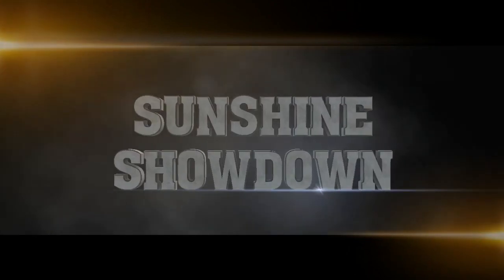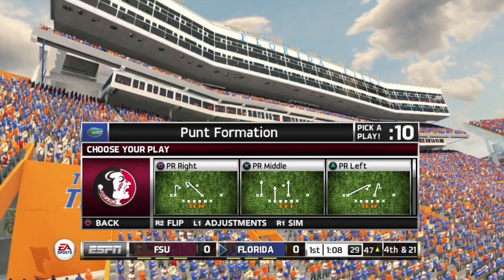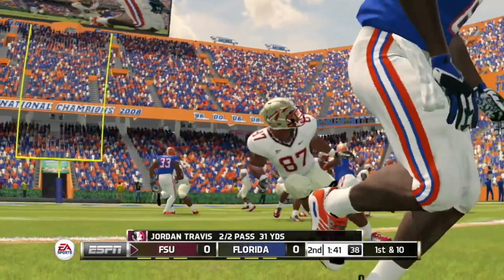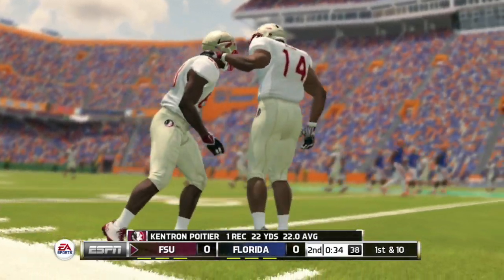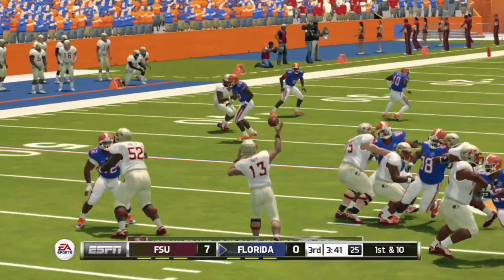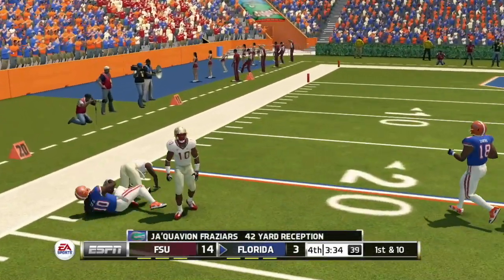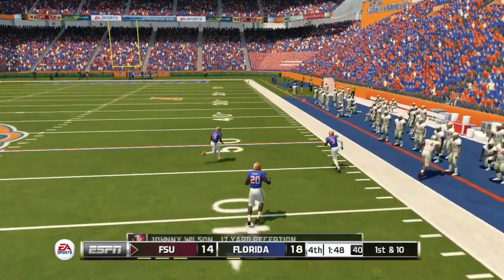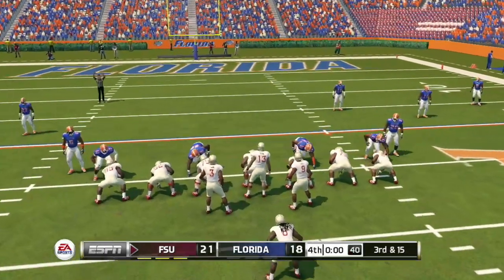Florida State Seminoles v Florida Gators | Week 13 2023 | SEC/ACC Conference | NCAA Football 24